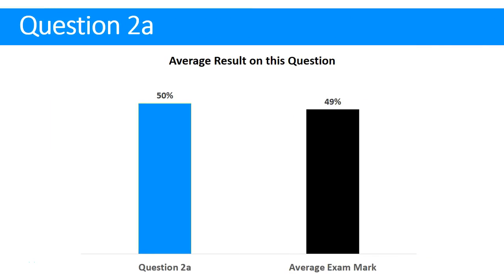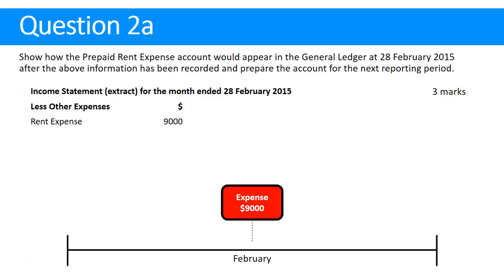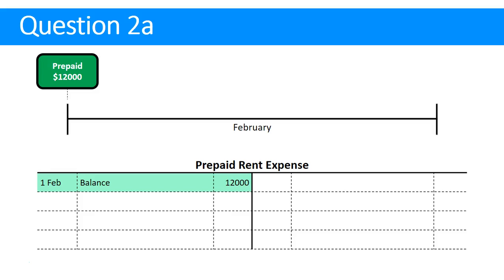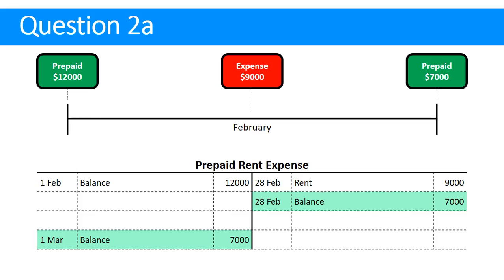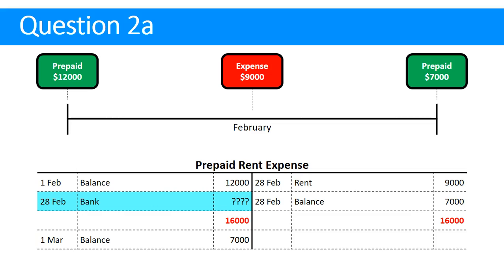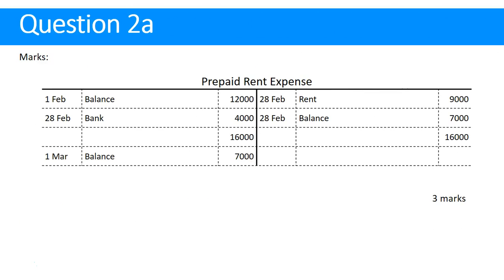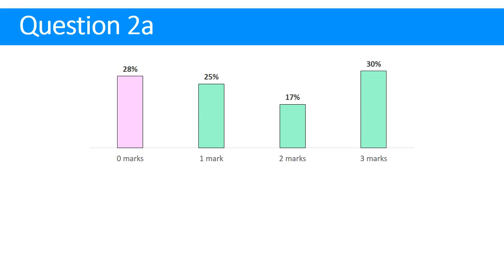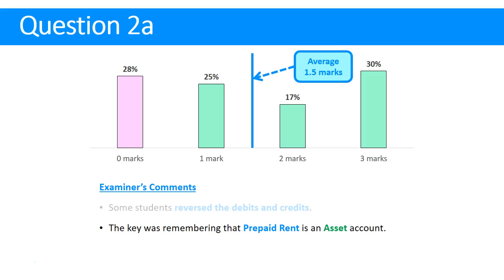2015 VCAA Exam Q2a